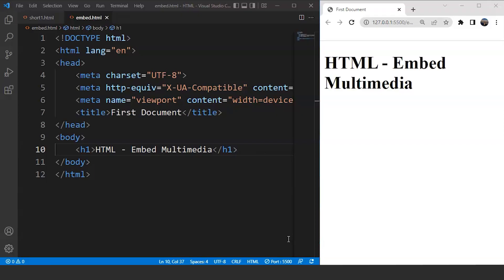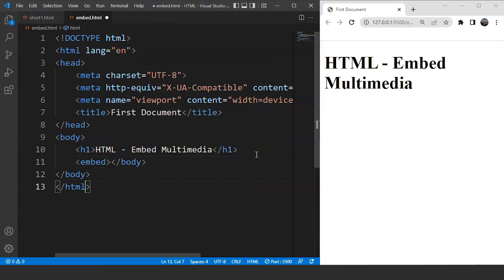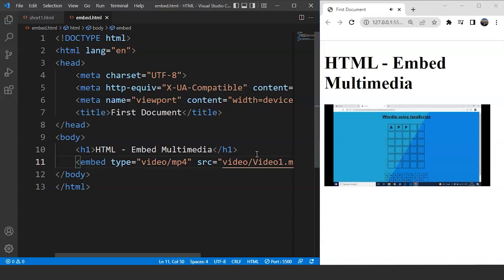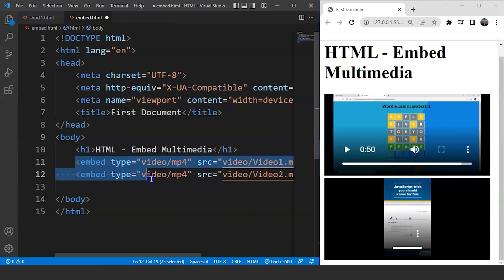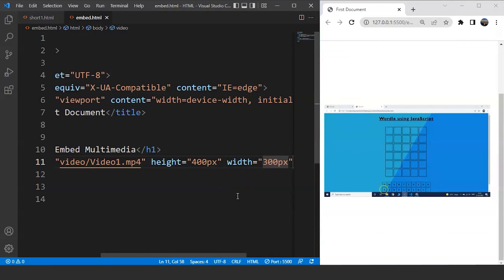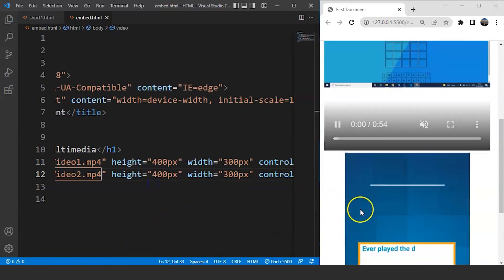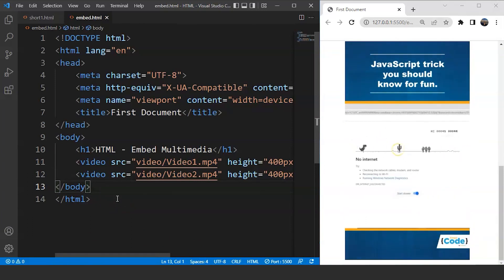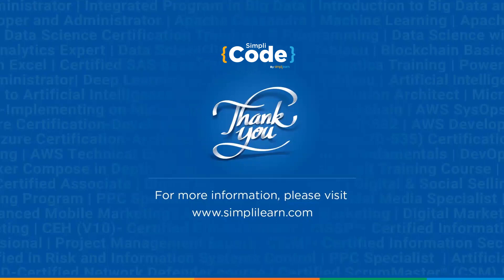HTML Embed Tag Explained | Embed Tag In HTML | How To Use Embed Tag In HTML | SimpliCode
This video on Embed tags in HTML will help you understand the concept of attaching a multimedia file to a web page with the help of an embed tag in HTML. In this video, you’ll learn How to use the Embed tag in HTML to attach an audio or a video file to make a web page look more attractive. In addition, you’ll also go through the alternatives present in HTML for the embed tag as the embed tag is deprecated in HTML 5.0. Below are the topics we are going to discuss in this HTML tutorial for beginners.  00:00:00 Introduction.  00:00:48 What is an Embed tag in HTML?  00:02:02 Syntax for Embed tag in HTML.  00:04:35 Attaching a video file using a Video tag in HTML.  00:08:23 Attaching an audio file using an Audio tag in HTML

Skills Covered:
✅ Agile
✅ HTML
✅ CSS
✅ HTTP
✅ Express.js